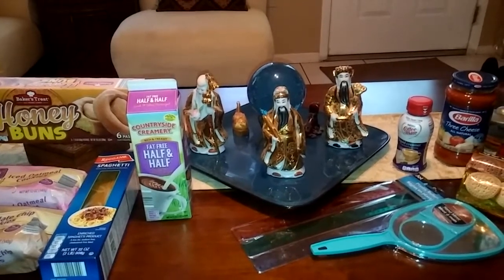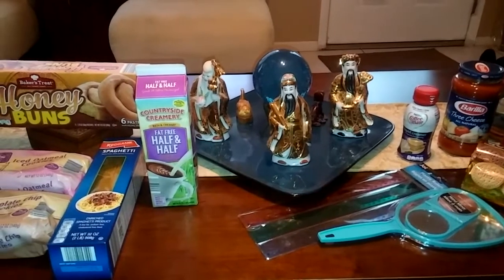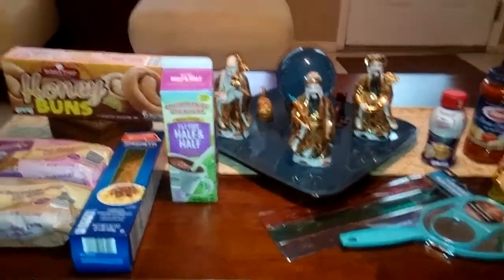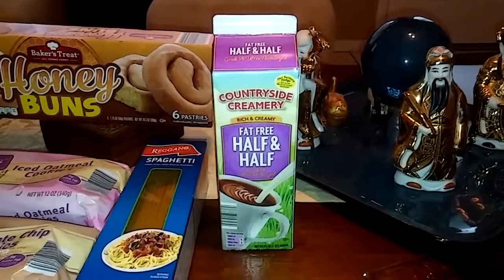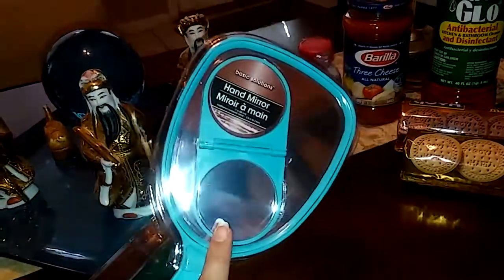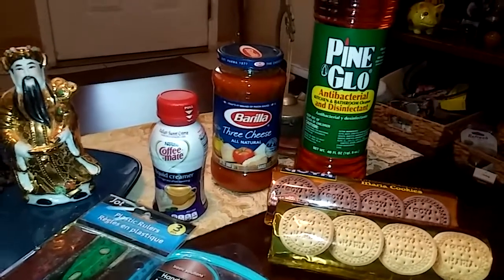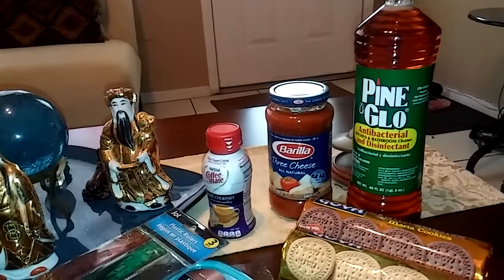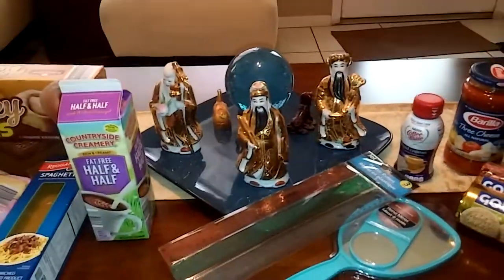Aldi's and Dollar Tree haul. Saturday, June 17th 2017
Happy Saturday everyone! I just needed to pick up a few things for a favor that I owe. I'm going to enjoy a wonderful cup of coffee & cookies with a friend. ☕🍪 I have not been able to see some comments in my videos. I thank everyone for watching, commenting and sharing my videos. Thanks so much for liking my videos too.😘👍👍👍👍